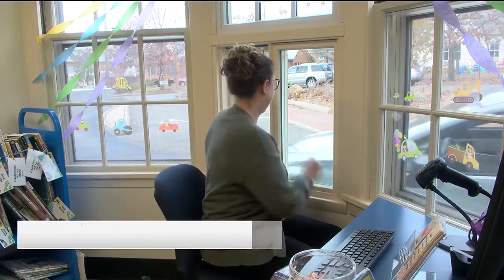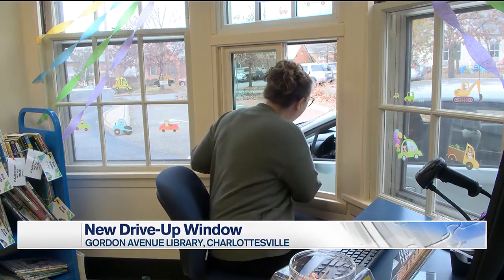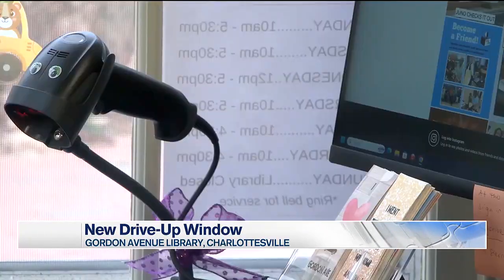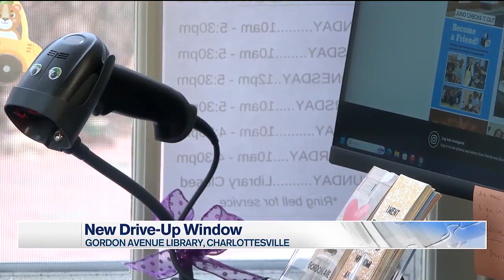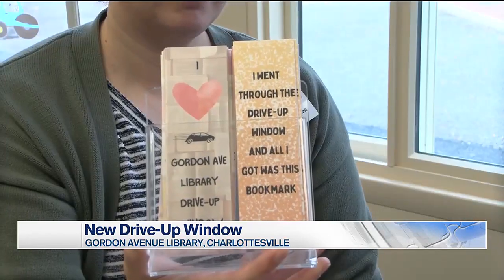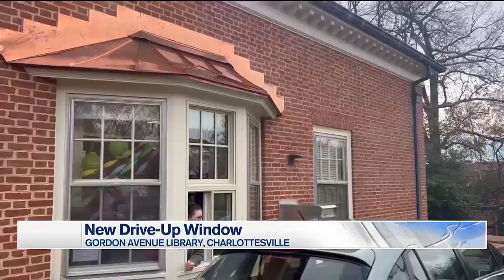Gordon Avenue Library offering drive-up window service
You now have a new quick and easy way to get your books at the Gordon Avenue Library.